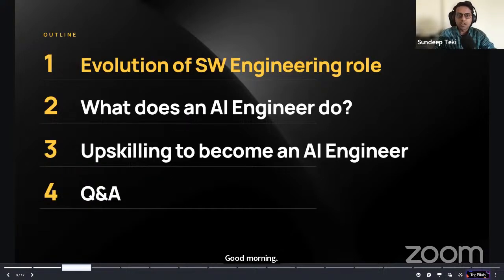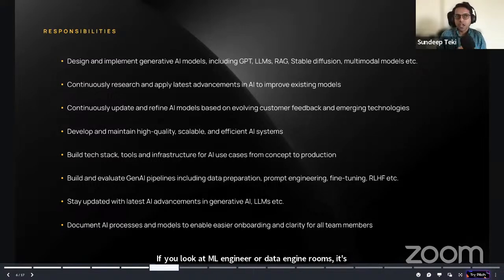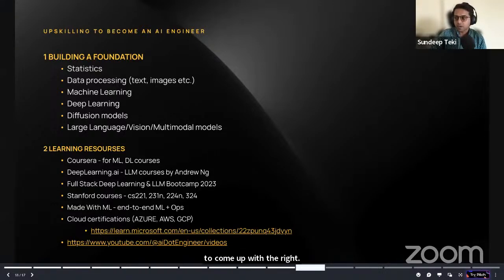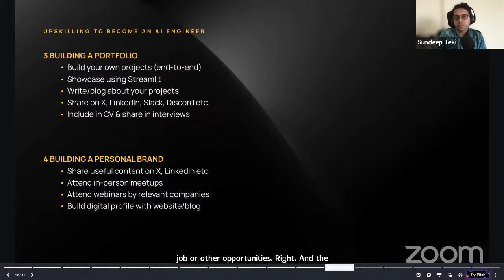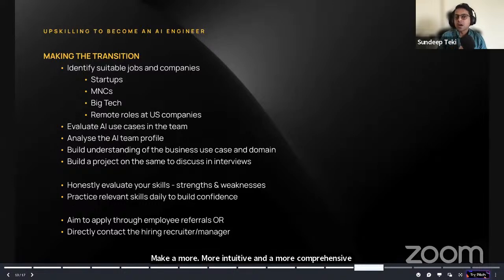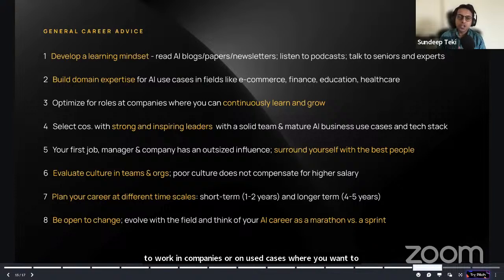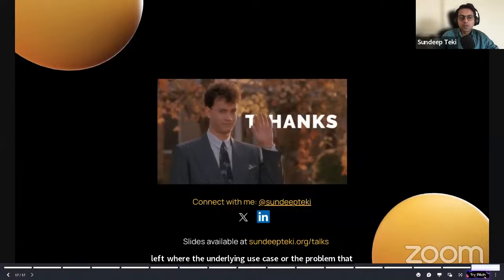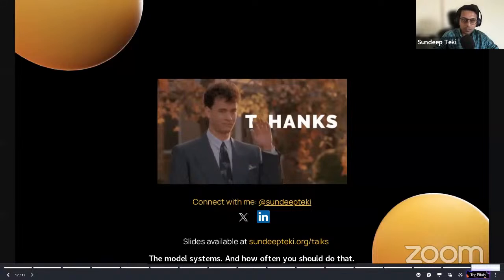HOW TO BECOME AN AI ENGINEER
Explore AI's dynamic world in our webinar—a roadmap for success. Learn theoretical foundations, practical applications, and career strategies for aspiring engineers. Uncover the potential in your journey to becoming an AI expert.